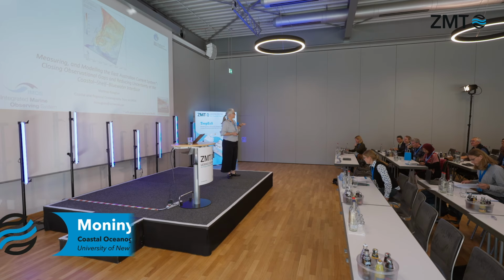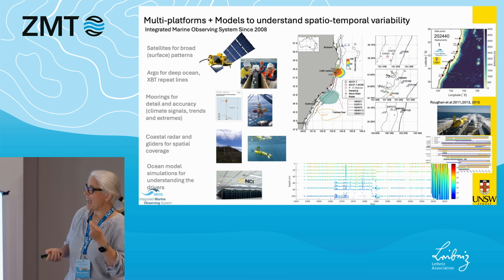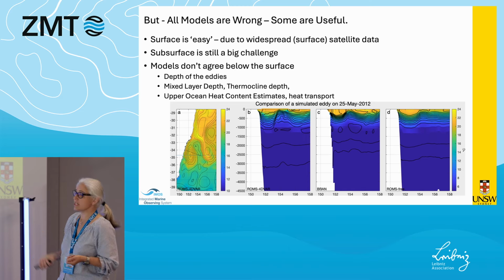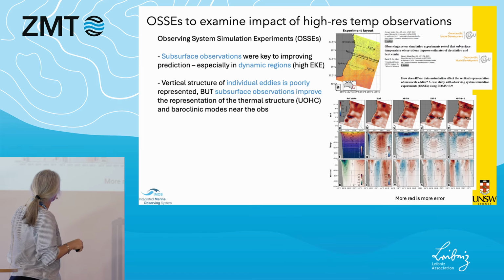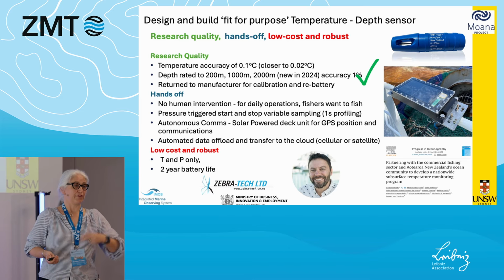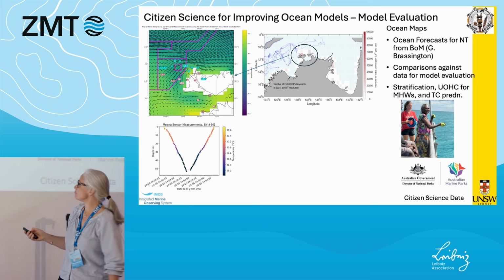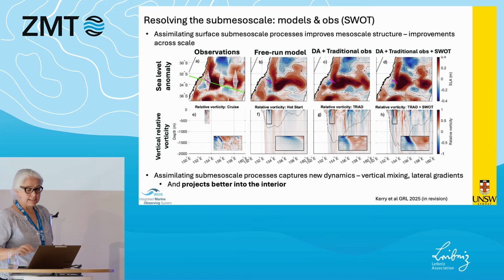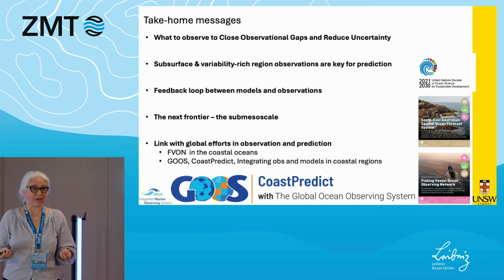TropEcS Symposium: Moninya Roughan - Measuring and Modelling the East Australian Current System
In September 2025, the ZMT organised and hosted the TropEcS Symposium on Earth System Modelling. Over three days, more than 100 international experts, early-career researchers, colleagues, and partners from tropical regions – from Indonesia to Peru – gathered in Bremen to discuss how tropical coastal ecosystems can be better integrated into global Earth System Models. The symposium also marked the official launch of ZMT’s new institute extension (Sondertatbestand) TropEcS – Modelling Socio-Economic Dimensions across Tropical Coastal Ecosystems and the Earth System.

Day 2 – Coupling Components
Session 2: Forces, Fluxes, and Exchange at the Land–Sea Interface

Keynote by Moninya Roughan (UNSW, Australia) - Measuring, Monitoring, and Modelling the East Australian Current System: Closing Observational Gaps and Reducing Uncertainty at the Coastal–Shelf–Bluewater Interface

Knowledge of the three-dimensional structure and variability of the (tropical) coastal–shelf seas is critical for understanding ocean hydrodynamics and circulation, ocean heat uptake and sea level rise (with climate change), as well as for quantification and detection of marine extremes. All of these have significant ecological impacts on the abundance and distribution of marine life, with far-reaching socio-economic consequences.

However, while satellite technology offers near-global coverage of some variables (e.g. sea surface temperature, salinity, ocean colour, and sea surface height), and Argo and XBT programs provide sparse subsurface observations, substantial gaps remain, particularly in coastal regions where fisheries are most productive and where humans interact most heavily with the coastal ocean. Additionally, accurate submesoscale representation in ocean models remains a challenge due to rapidly evolving flow and the lack of observations at suitable scales in highly dynamic coastal oceans. Yet, ocean state estimates that represent mesoscale and submesoscale dynamics are crucial for both operational ocean forecasting and climate projections.

Here, I will demonstrate some of the recent efforts in the East Australian Current System to measure, monitor, and model the ocean across a range of time and space scales in an effort to reduce uncertainty at the coastal–shelf–bluewater interface. These initiatives include long-term, sustained, research-quality ocean monitoring using moorings, HF radar, hydrographic sampling, and ocean gliders, as well as a novel crowd-sourced citizen science initiative for real-time operational data delivery.

These data are integrated into a data-assimilating ocean model, along with new inputs such as data from the high-resolution SWOT satellite, to improve state estimates. We show enhanced representation of ocean processes across scales, essential for improved ocean forecasts and projections, and for reducing uncertainty. Together, these initiatives provide a comprehensive view of an oceanic region undergoing rapid environmental change and are a valuable resource for ocean managers.

Talk edited by manymany motion.